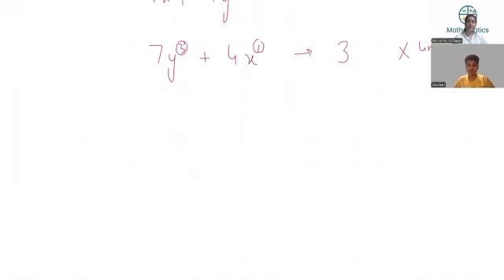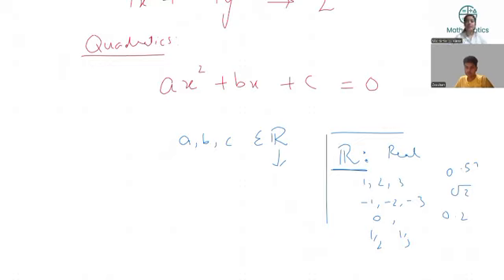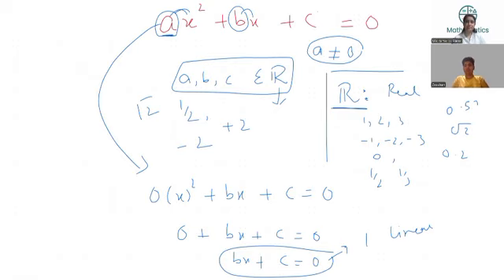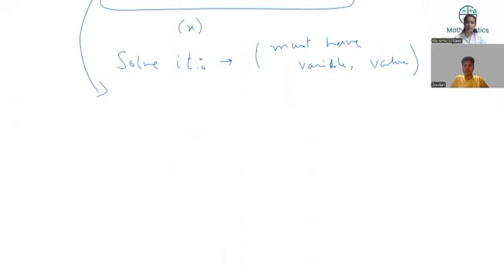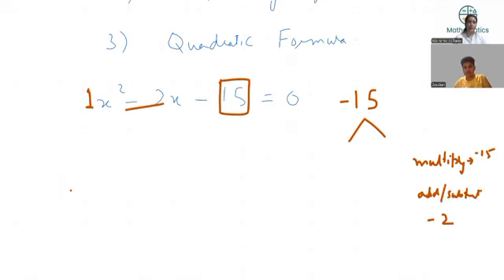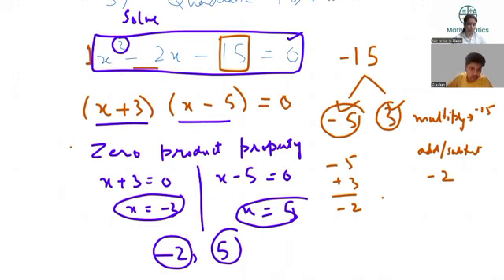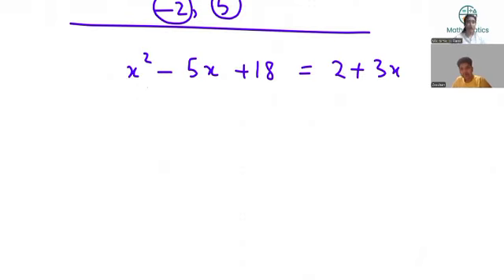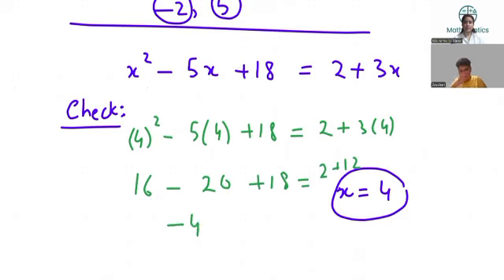"Grade 9 Algebra: Mastering Quadrants and Quadratic Formulas!"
Algebra Class: Quadrants and Quadratic Formulas! 📚📝 In this lesson, we'll be covering the fundamentals of quadrants and how to apply them to algebraic expressions, equations, and quadratic formulas. Grade 9 students, don't miss out!